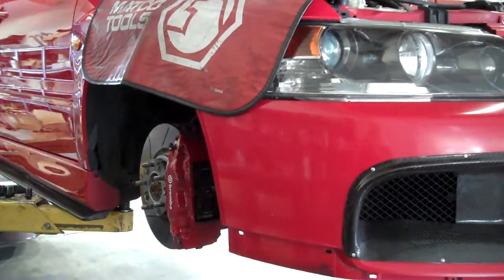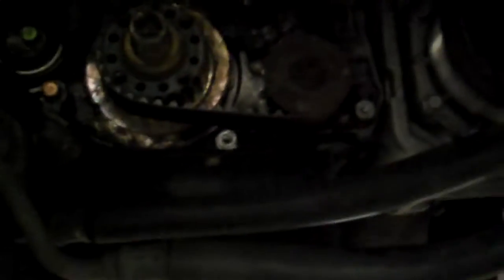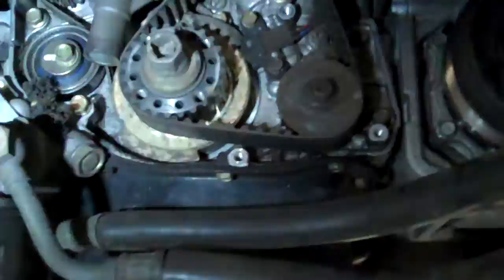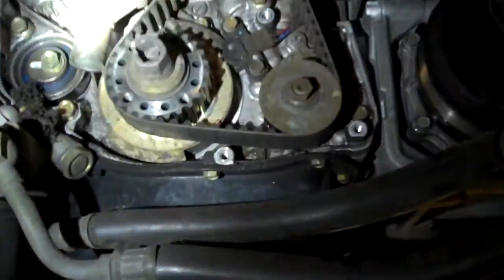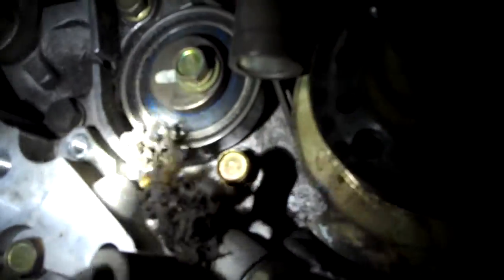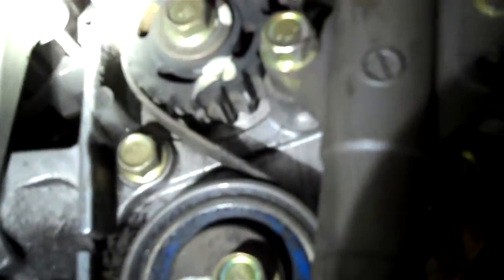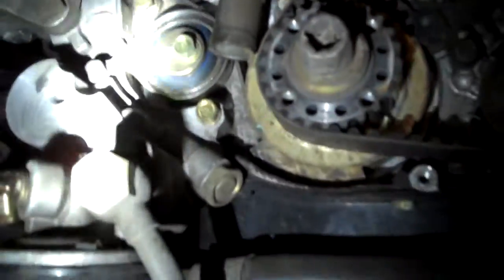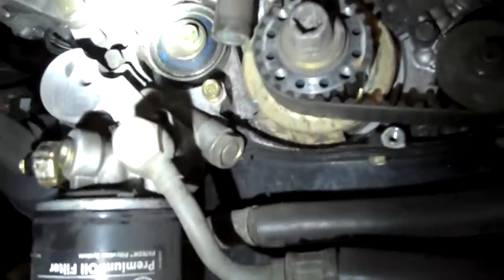Project Import: Mitsubishi Evo Balance Shaft Belt Missing Teeth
Customer stated a noise coming from the timing area of the engine, as you can see the cover is removed.  Inspecting all of the components, the balance shaft belt has gone completely bare, all of the teeth from the belt are gone. balance shaft still spins by hand. but after replacing belt heard bearing noise from rear balance shaft. Ordering replacement ams block. look forward to next video